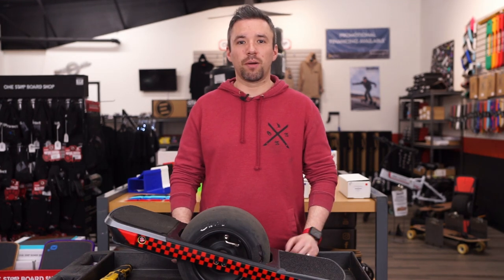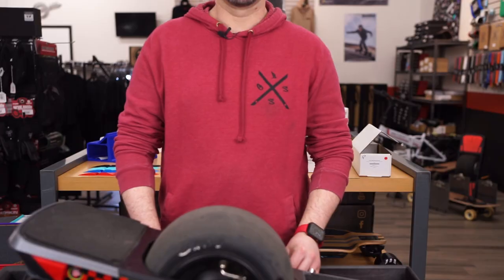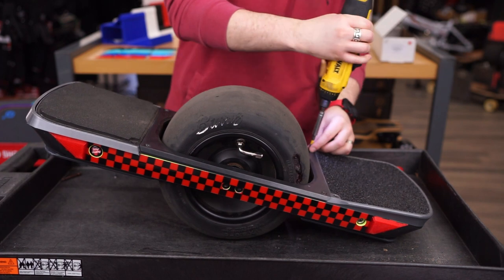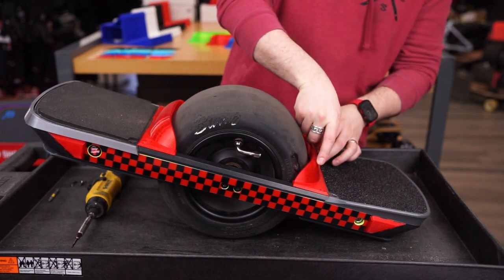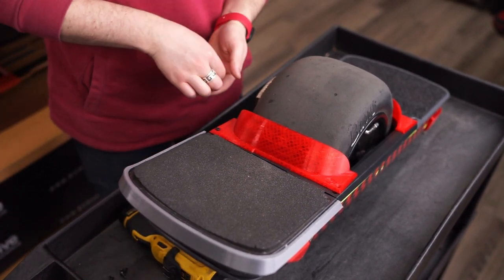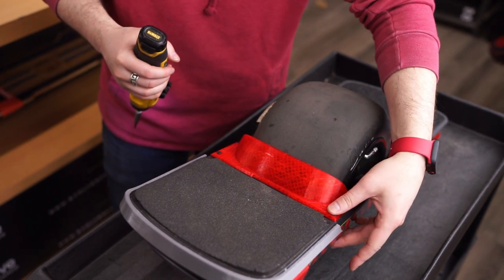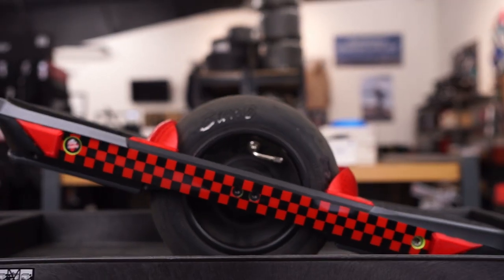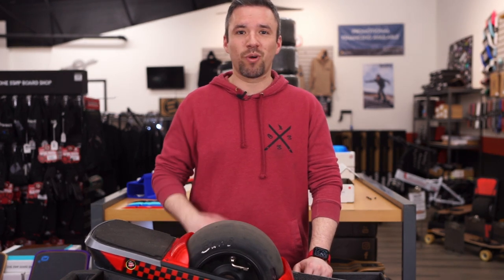OSBS Flair Fenders Install - Onewheel Pint/Pint X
The OSBS Flair Fenders for Pint/Pint X is quick and easy to install. Today, Brian takes you step by step for installing the OSBS Flair Fenders on your Onewheel.

We Ride
We Repair
We Are OSBS